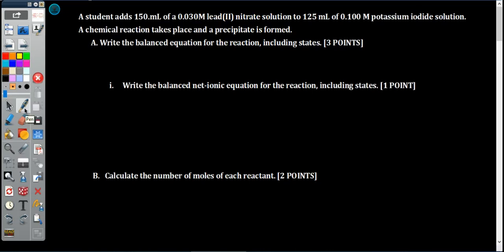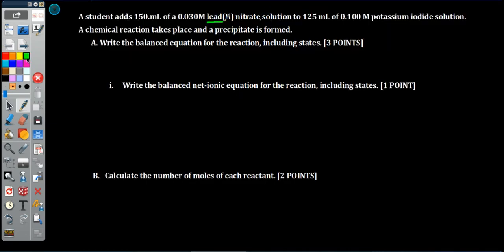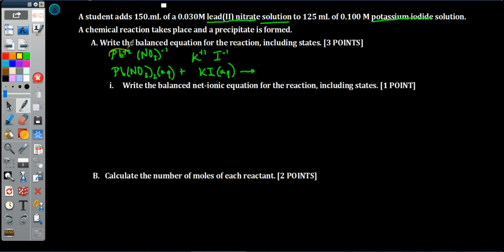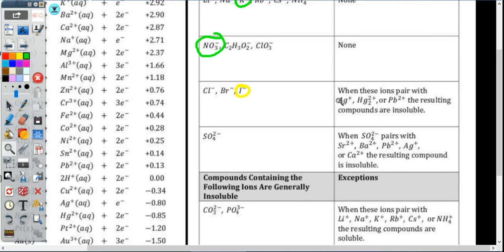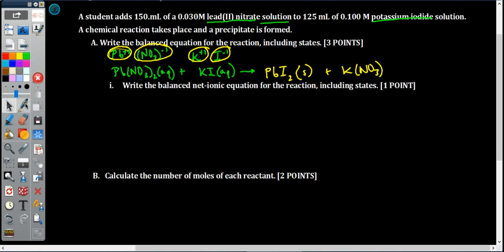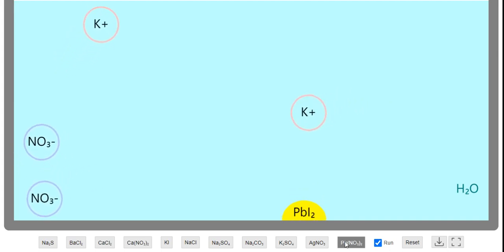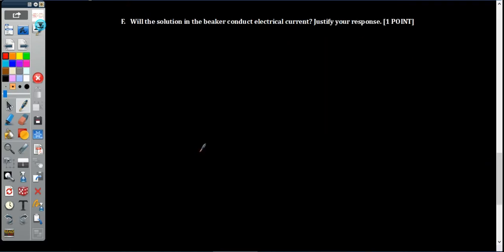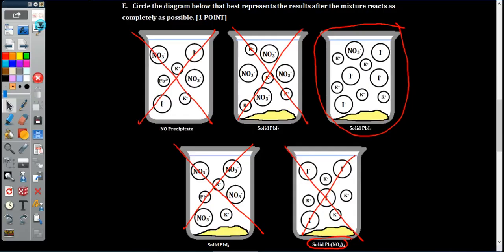Adv Chem Unit 10 FRQ Update